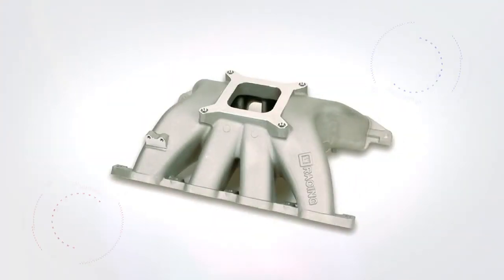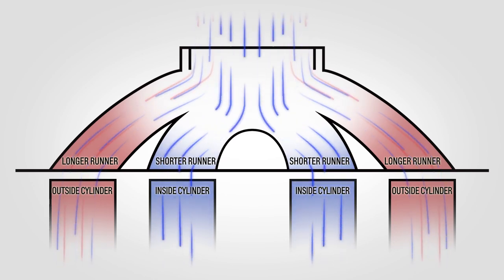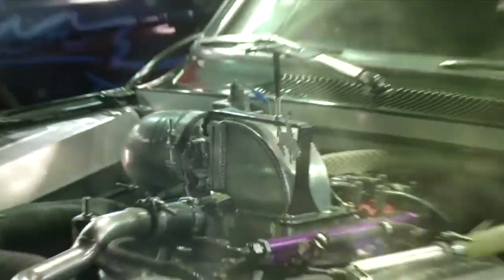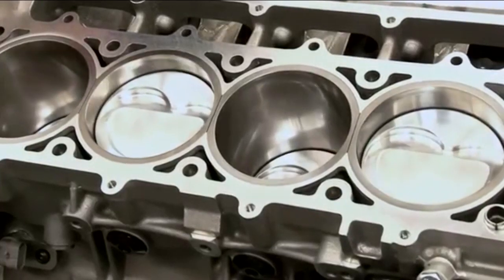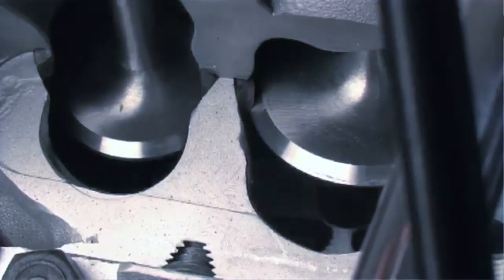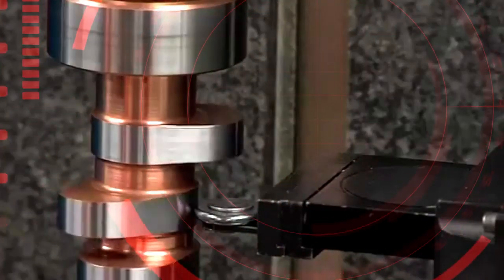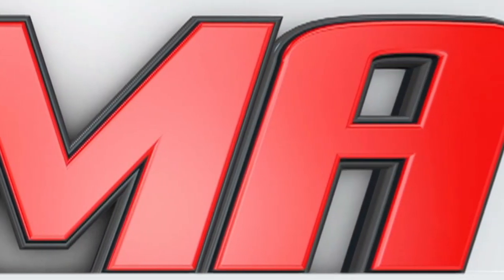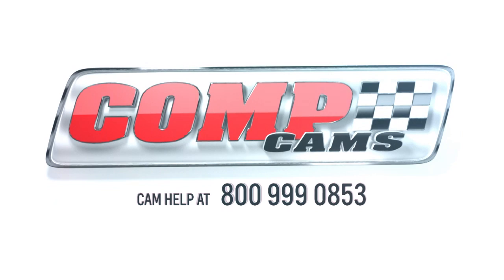COMP Cams® Quick Tech: 4-Pattern Camshafts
COMP Cams® has developed the new 4 pattern camshaft that helps with air-fuel distribution and equalizes performance. The new 4 pattern camshaft by COMP® has four different grind patterns that provide improved hydraulic roller performance. In this video you will see the technology behind the new COMP®  4 pattern camshaft.